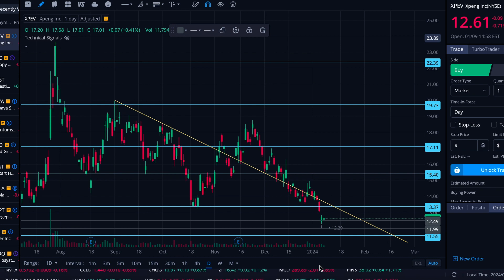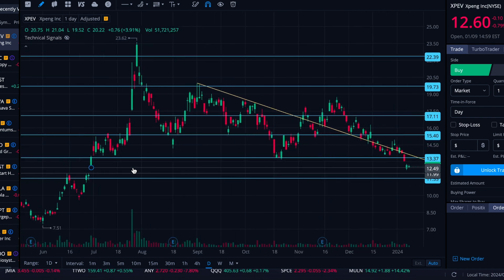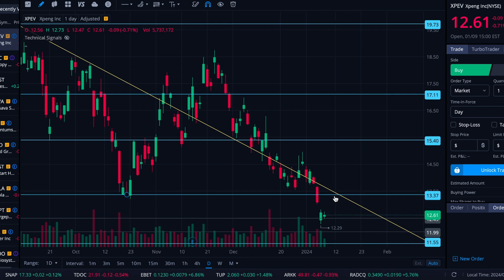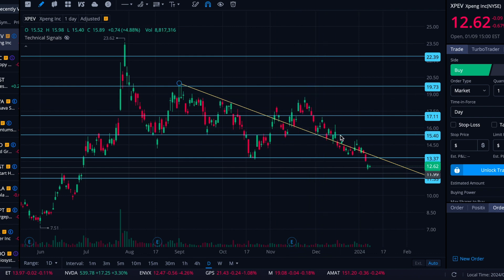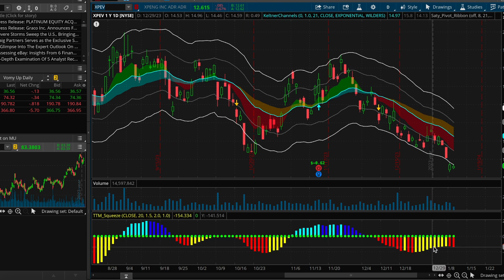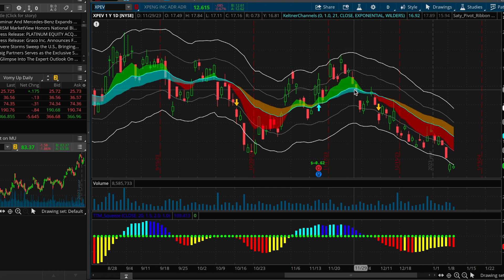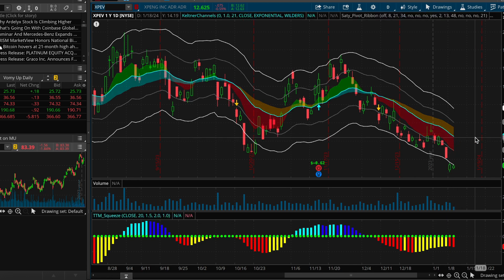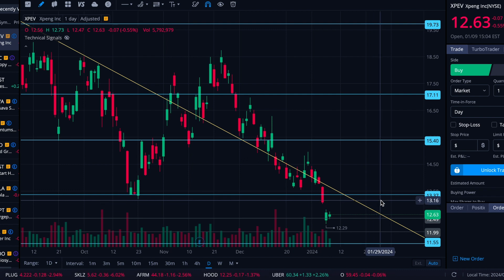Xpeng stock and the gaps | An $XPEV chart analysis